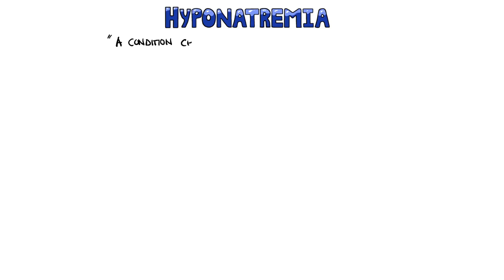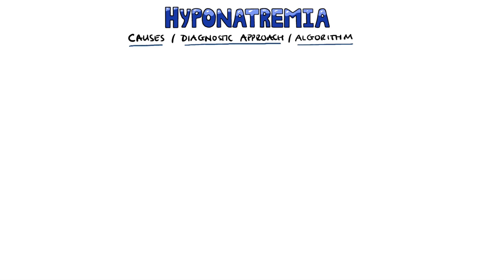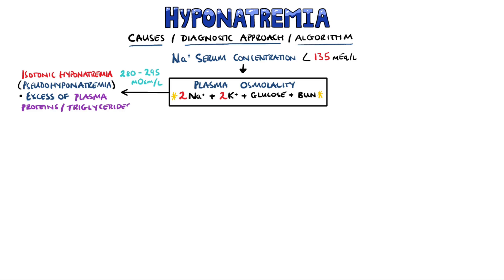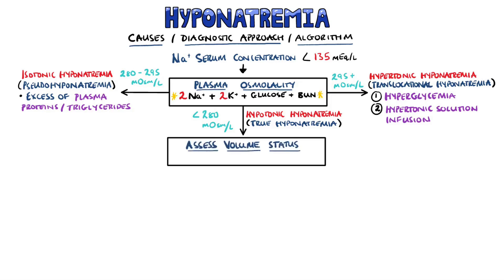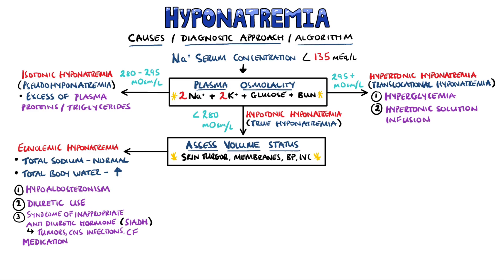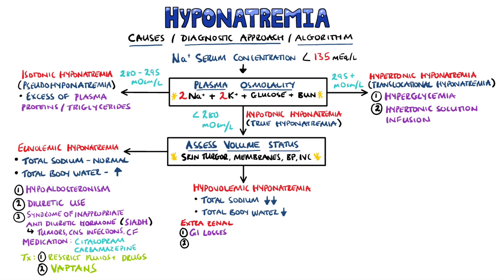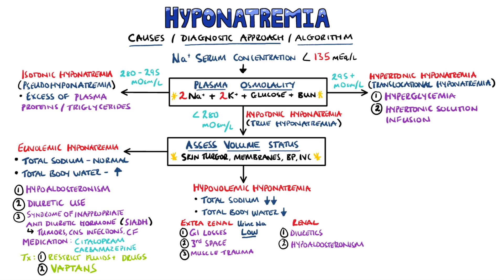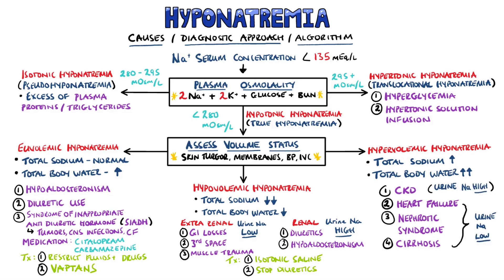An Approach to Hyponatremia - Hyponatremia Diagnostic Algorithm | Hyponatremia Causes MADE EASY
An approach to hyponatremia, a simple way to remember what are the causes of hyponatremia and a hyponatremia diagnostic algorithm. An easy way to learn the causes of hyponatremia and what is the differential diagnosis for hyponatremia, including what are the different kinds of hyponatremia.We also look at what is the normal concentration of sodium in the blood and how to diagnose the cause of hyponatremia.

Video Timestamps:
0:01 What is Hyponatremia?
0:10 What is the normal concentration of sodium in the blood?
0:24 Signs and Symptoms of Hyponatremia
0:55 Diagnostic Algorithm Hyponatremia
1:29 Isotonic Hyponatremia (Pseudohyponatremia)
1:50 Hypertonic Hyponatremia (Translocational Hyponatremia)
2:10 Hypotonic Hyponatremia (True Hyponatremia)
2:36 Euvolemic Hyponatremia
3:33 Hypovolemic Hyponatremia
5:05 Hypervolemic Hyponatremia

USEFUL STUFF FOR STUDENTS:
1) FREE Amazon Prime 6 Months for Students
2) Pocket Cards: Lab Values / References / ECG / History Taking (Cheatsheets for rotations!): US UK
3) Suture Practice Kit: US UK

Other Questions answered and video tags:
Hyponatremia
Hyponatremia approach
Approach to hyponatremia
Hyponatremia diagnostic algorithm
How to diagnose hyponatremia
What is the diagnostic algorithm for hyponatremia
What are the causes of hyponatremia
Hyponatremia causes made easy
What is the differential diagnosis for hyponatremia
What are the different kinds of hyponatremia
What is pseudohyponatremia
What is translocational hyponatremia
What is the normal concentration of sodium in the blood
How to diagnose the causes of hyponatremia